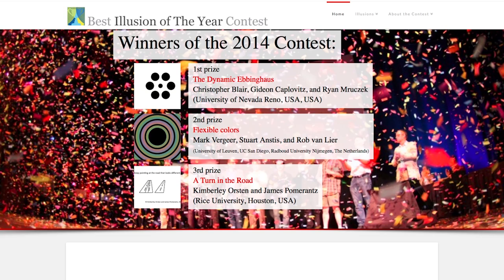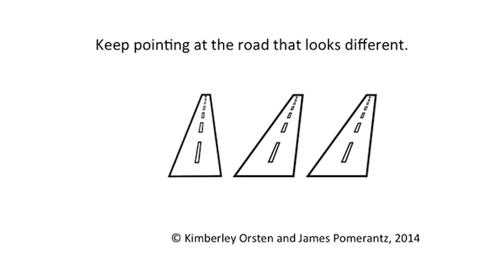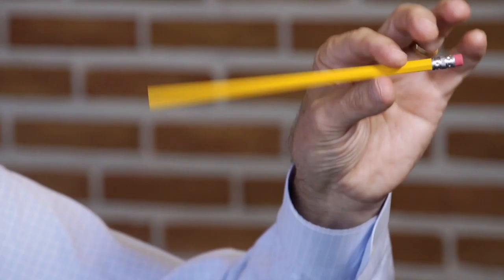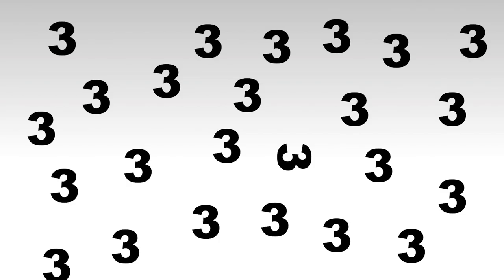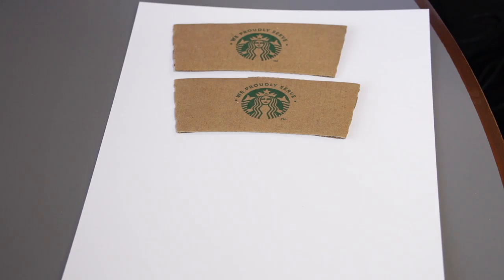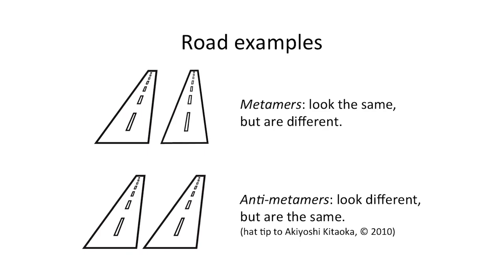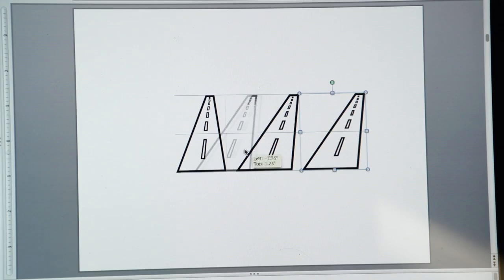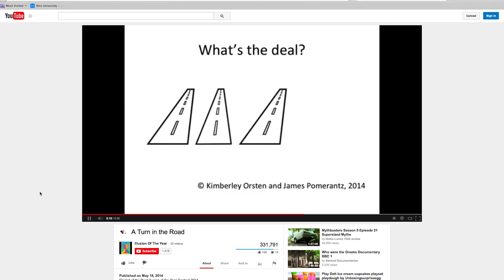Rice student, professor receive third prize at international illusion competition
With a seemingly simple trick of the eye, Rice University graduate student Kimberly Orsten and Professor of Psychology James R. Pomerantz took third prize at the Neural Correlate Society's "Illusion of the Year" contest with their optical illusion, "A Turn in the Road: Metamers, Anti-metamers, and False Pop Out."